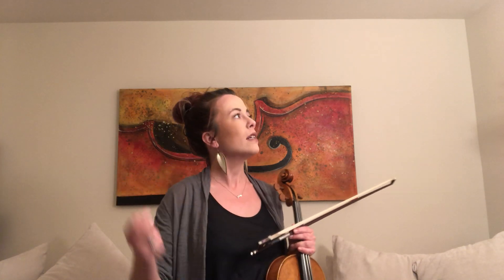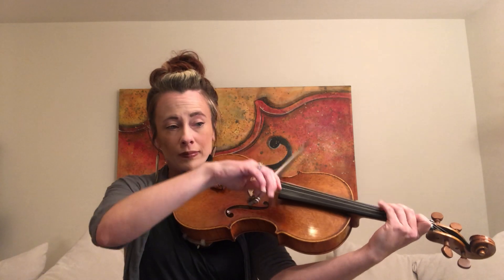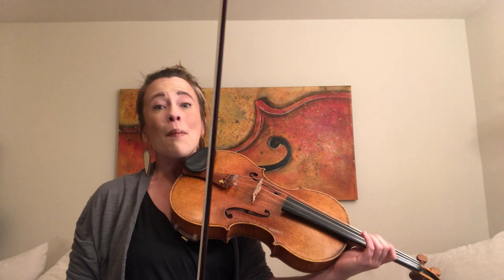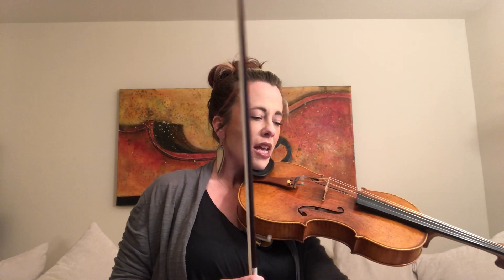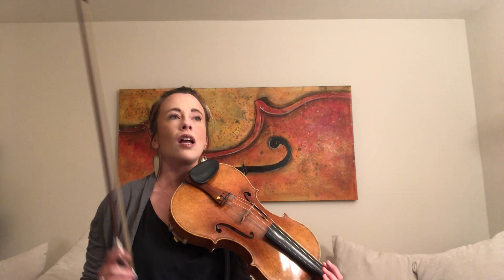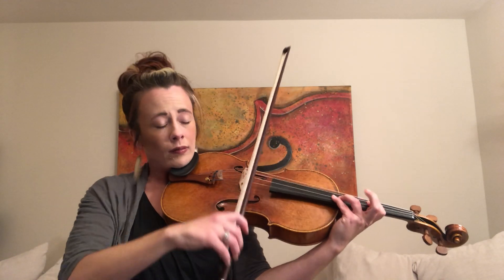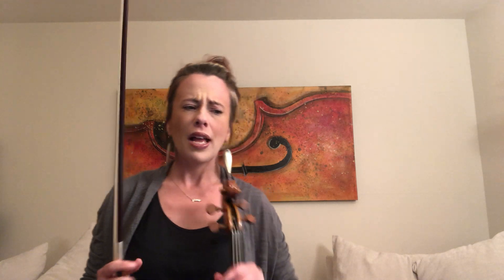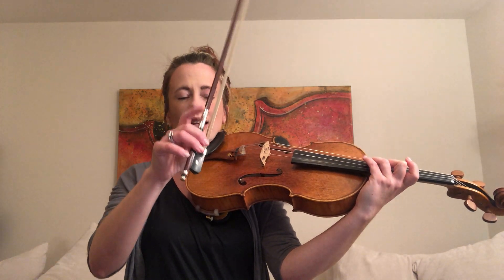HYS Debut String Orchestra Viola Excerpt Tutorial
HYS teaching artist, Whitney Bullock, gives some tips for practicing the 2020/2021 Debut String Orchestra Viola Excerpt. This tutorial video is meant to be used as a learning tool to supplement your own practice and advice from your teacher.